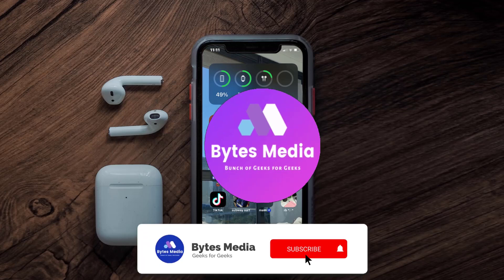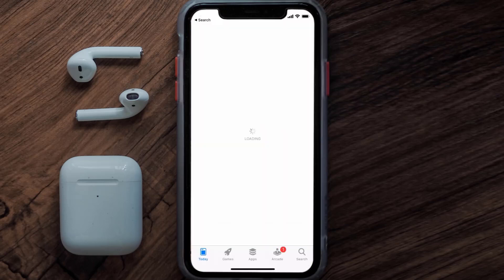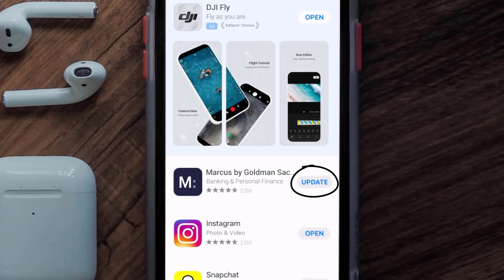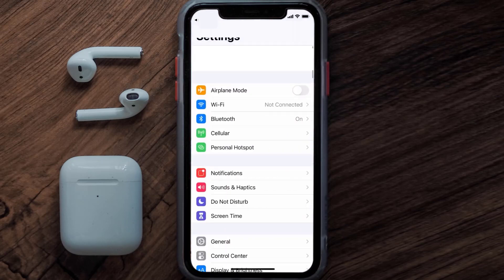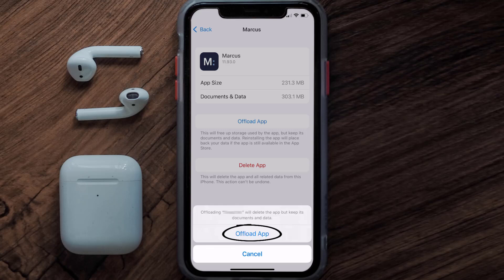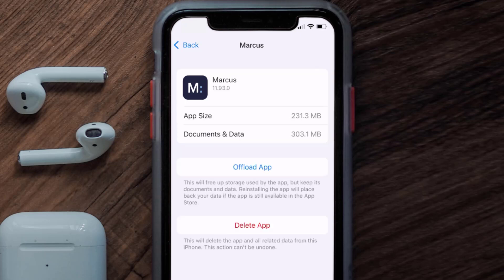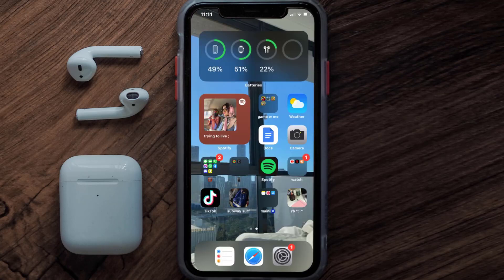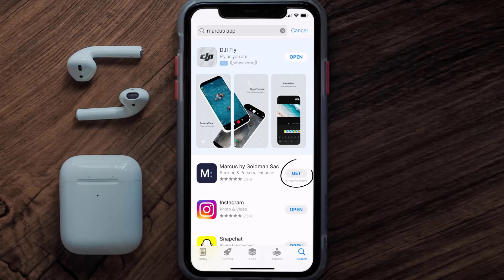Marcus by Goldman Sachs App Not Working: How to Fix Marcus by Goldman Sachs App Not Working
In this video, I'll show you How to Fix Marcus by Goldman Sachs App Not Working. This is the easiest and fastest way to Fix Marcus by Goldman Sachs App Not Working. Make sure you watch until the end of this video to find out How to Fix Marcus by Goldman Sachs App Not Working on iPhone. These methods work on iOS 11 as well as iOS 12, iOS 13, iOS 14, iOS 15 and iOS 16. Hope you enjoy!

Video Parts:
00:00 Intro: How to Fix Marcus by Goldman Sachs App Not Working
00:07 1.Solution: Update Marcus by Goldman Sachs App
00:27 2.Solution: Clear Marcus by Goldman Sachs App cache files
00:57 3.Solution: Delete and Reinstall Marcus by Goldman Sachs App
01:19 Outro: Ending

Topics Covered:
Bytes Media
how to
marcus by goldman sachs app not working
marcus by goldman sachs login
why is goldman sachs stock down today
marcus goldman sachs technical issues
marcus login not working
marcus by goldman sachs credit card
marcus uk login
marcus by goldman sachs twitter
marcus credit card login
does marcus by goldman sachs have an app
marcus by goldman sachs app
marcus app
app
ios